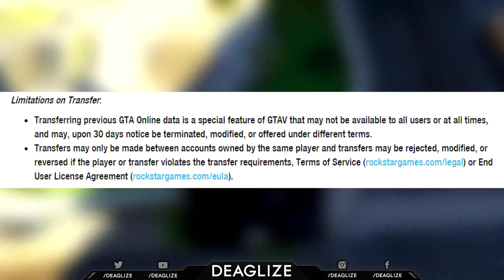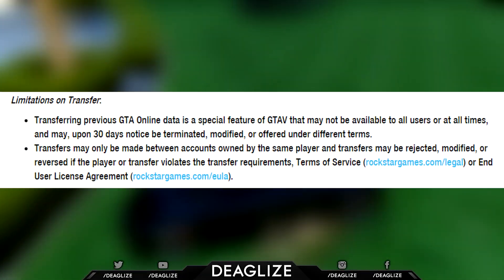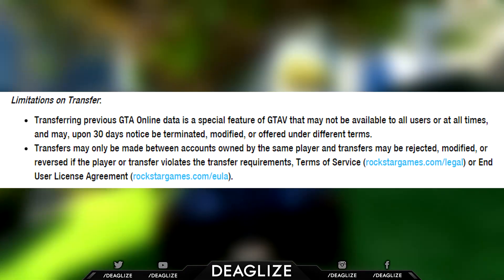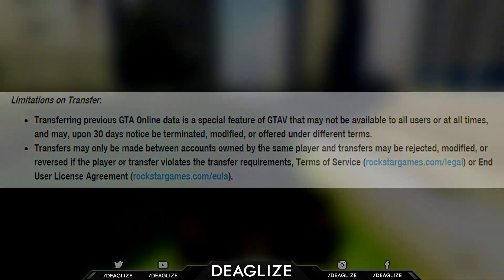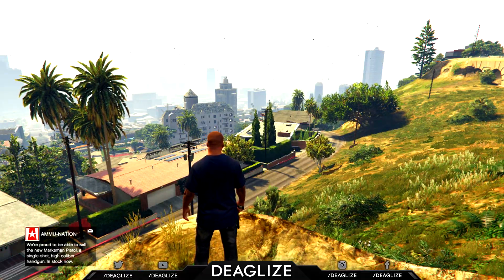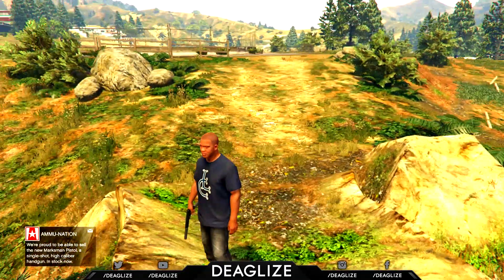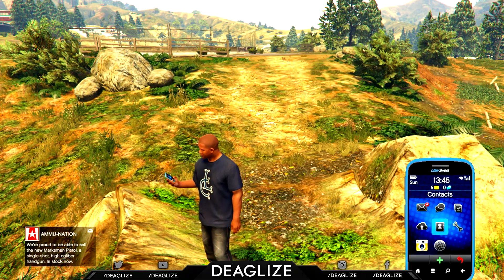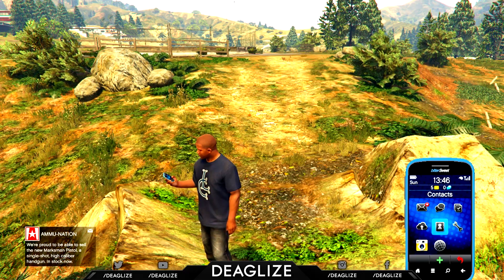HOW TO CHARACTER TRANSFER MODDED ACCOUNTS IN GTA 5 - PS4, Xbox One, PS3, Xbox 360, PC (GTA 5 Online)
Learn how to character transfer modded accounts in GTA 5 online for PS4, Xbox One, PS3, Xbox 360, and PC. Get all the tips and tricks for transferring modded accounts and gaining access to exclusive features in GTA 5 online!